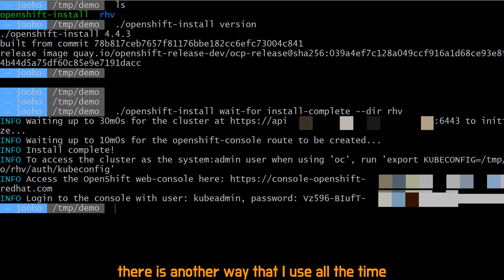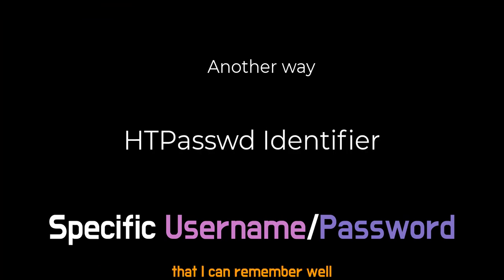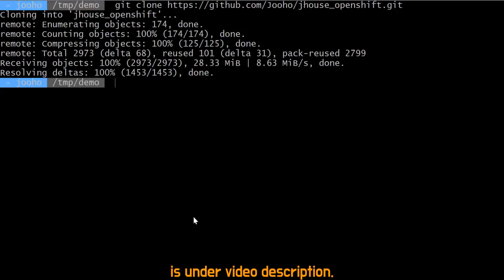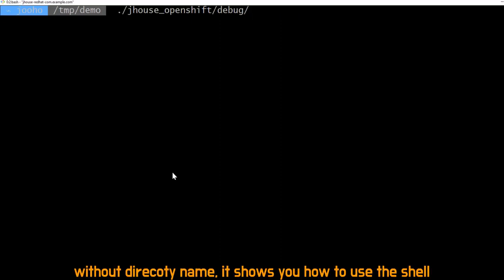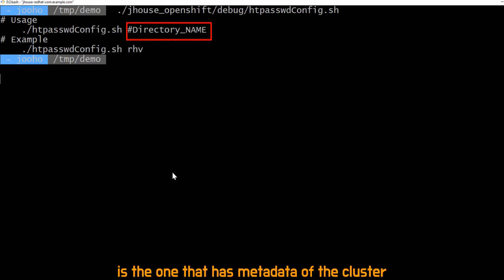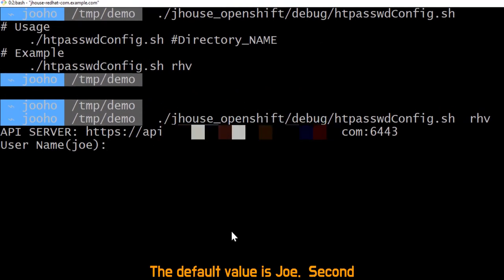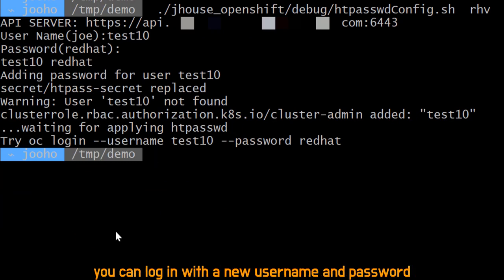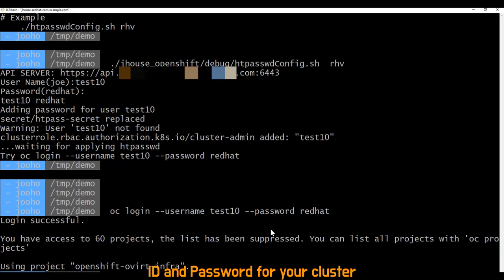[OpenShift] HTPasswd Identifier